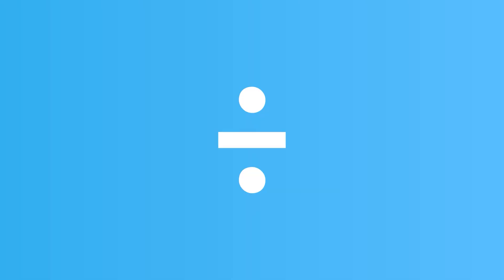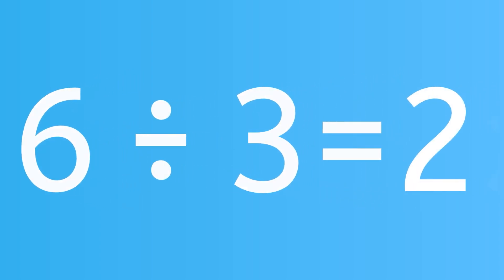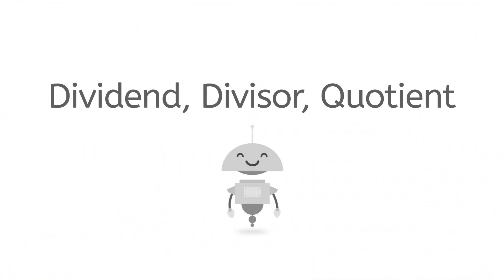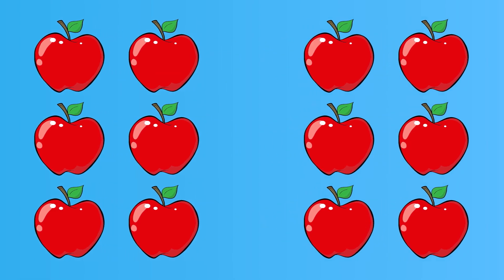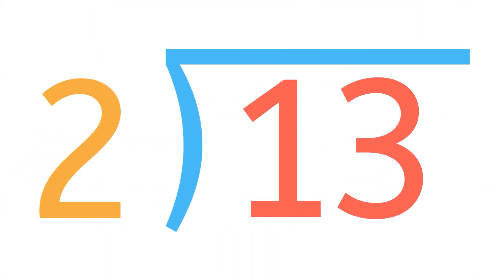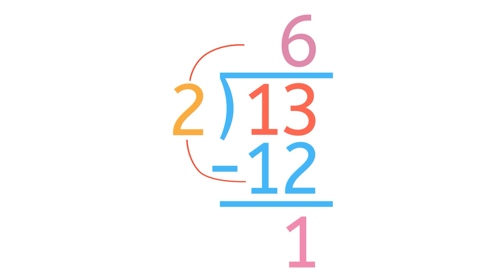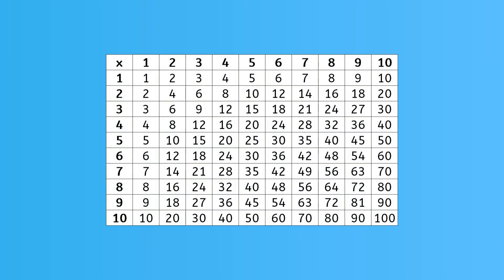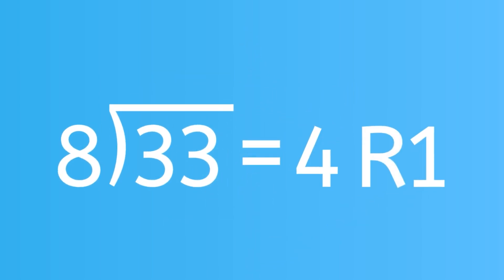Basic Division - Math for Kids!